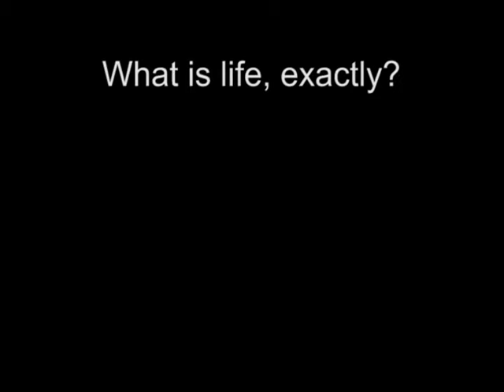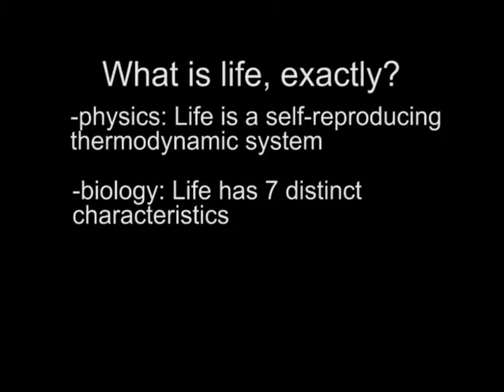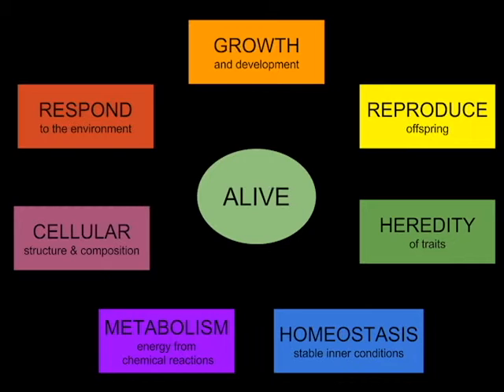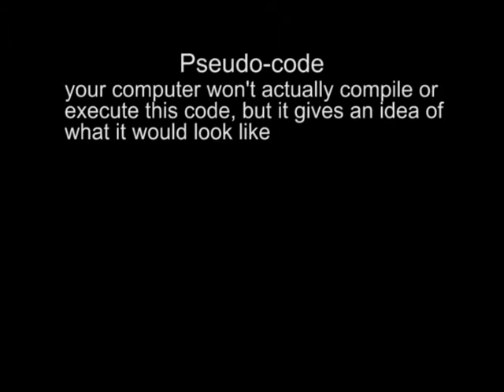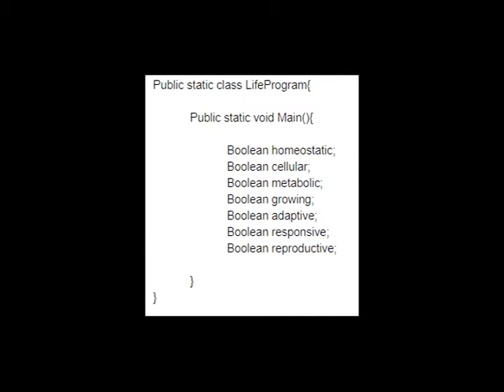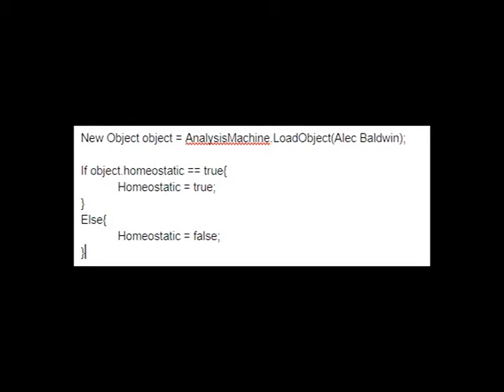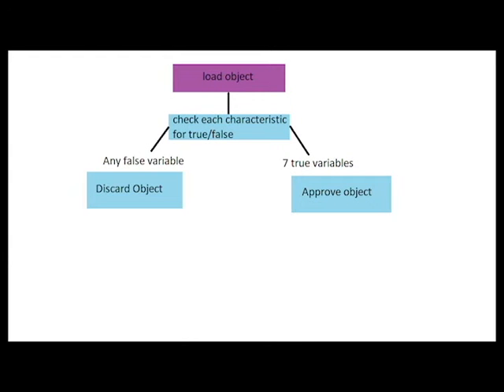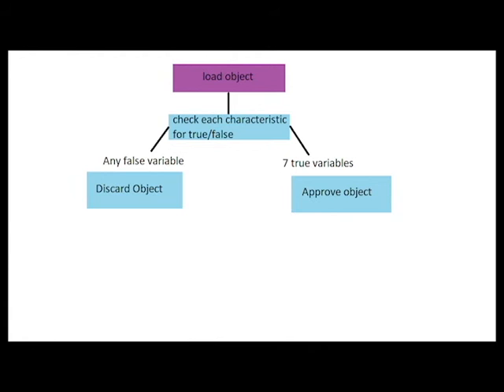Alive?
Physics Presentation